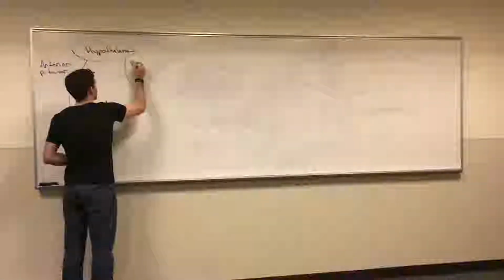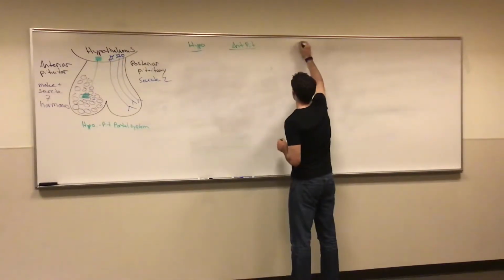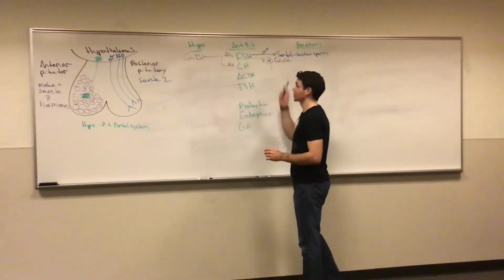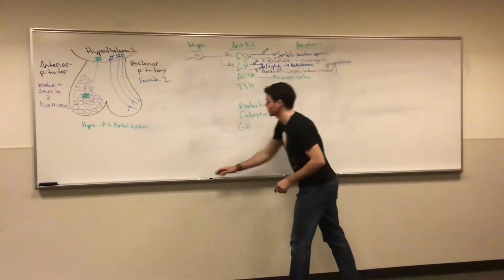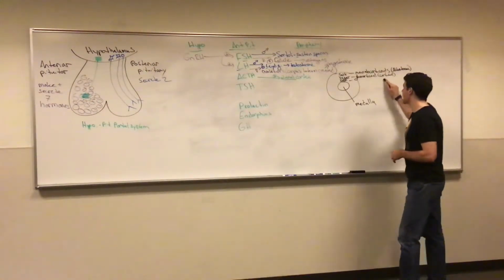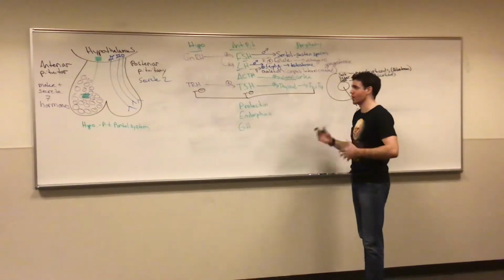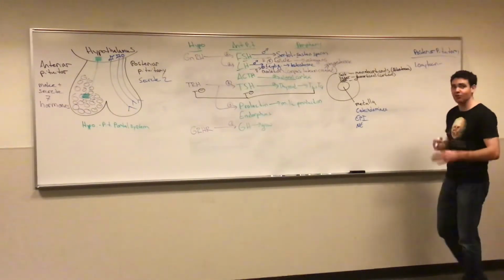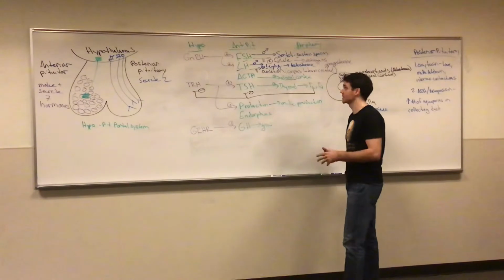A brief lesson on hormones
Hypothalamic pituitary access lesson. Hope this supports someone in achieving their dreams ❤️